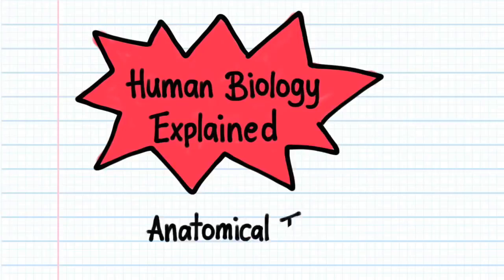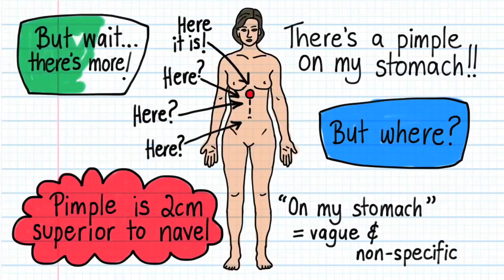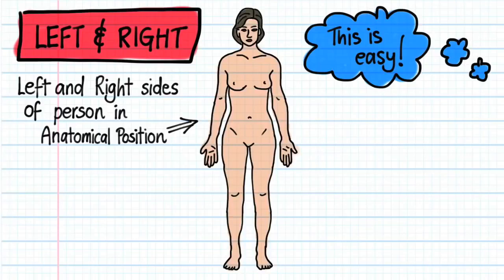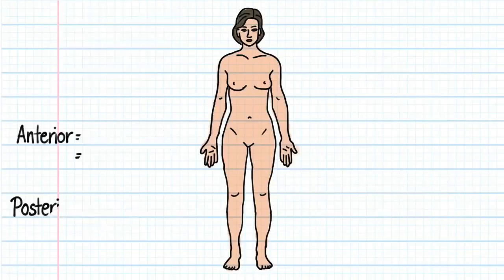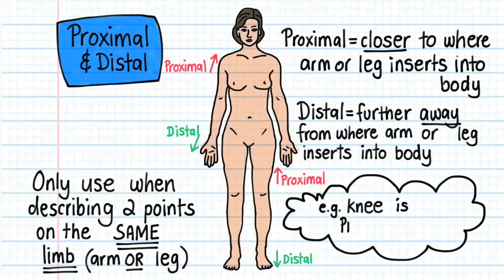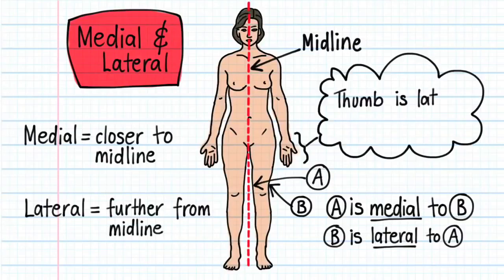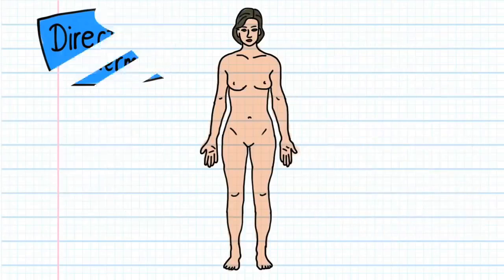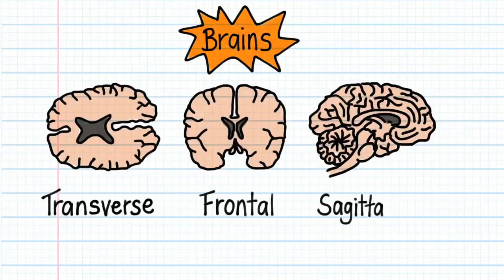Anatomical Terms Drawn & Defined Updated